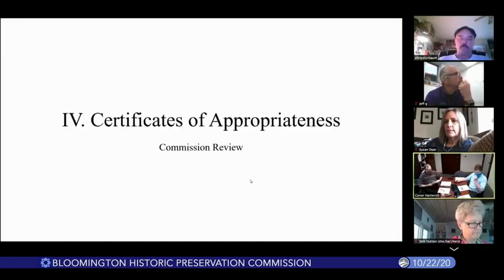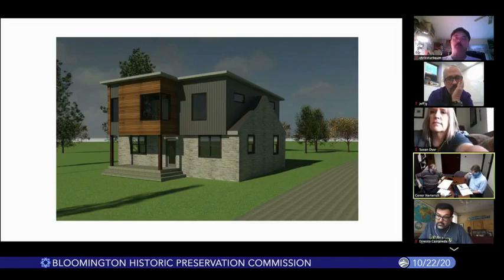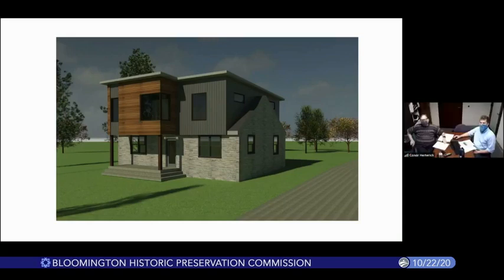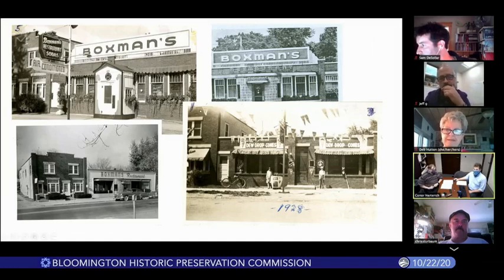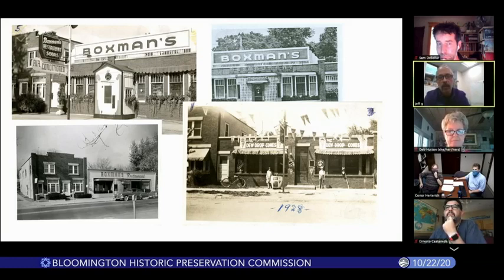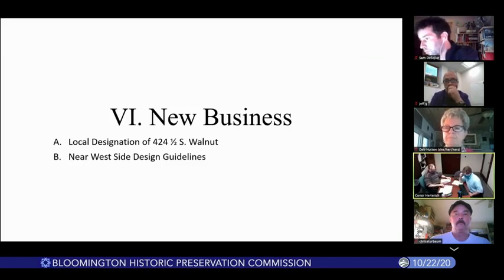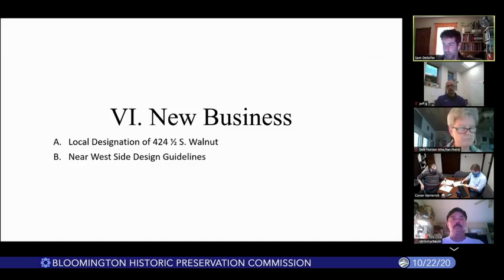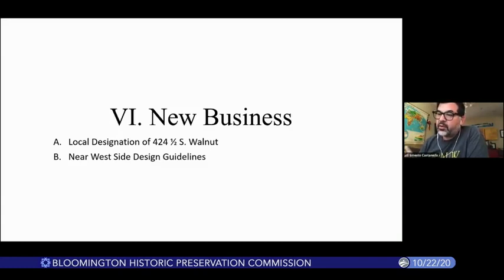Bloomington Historic Preservation Commission, October 22, 2020